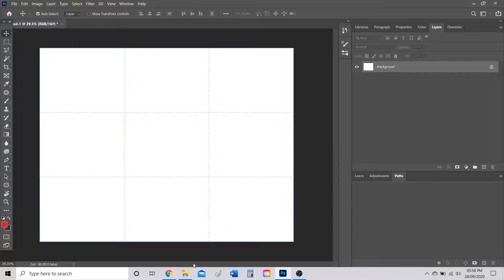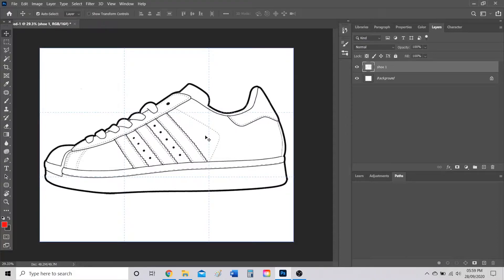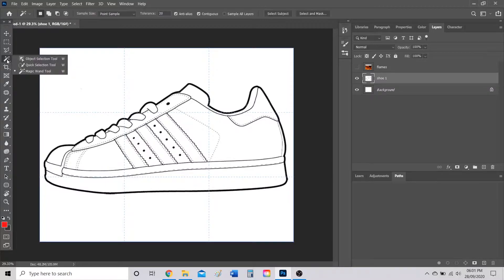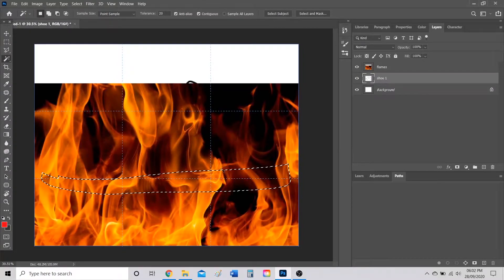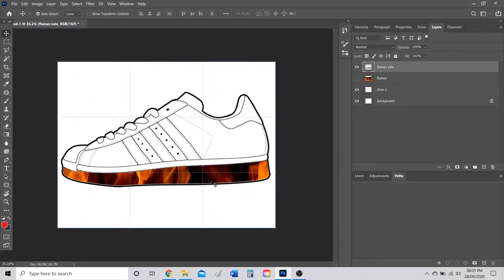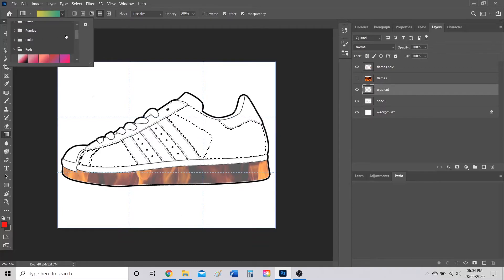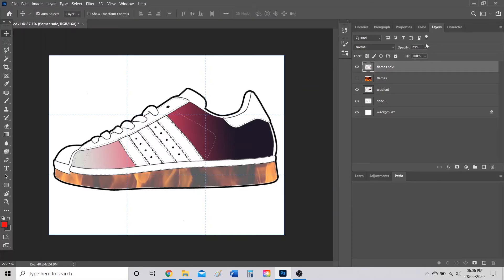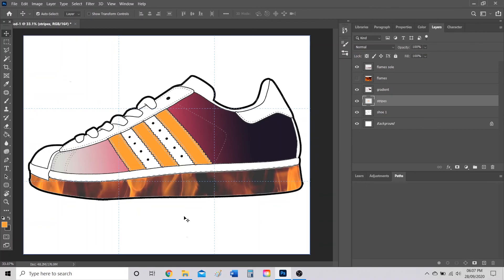Shoe Design Tutorial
WHAT ARE THOOOOOOSE?! Oh, an old meme, sorry about that.

This tutorial shows you how to utilize the transformation, selection and gradient tools. Neat.

0:30 - TRANSFORMATIONS (CTRL + T)
1:14 - Rasterize the Layer
1:32 - Copying + Pasting Image onto Photoshop
2:31 - Bringing image into a SELECTED area (Magic Wand Tool)
3:17 - Modifying/Contracting SELECTION
5:20 - Changing OPACITY
5:40 - GRADIENTS
8:00 - Making sections different COLOURS (Paint Bucket & Eye Dropper)